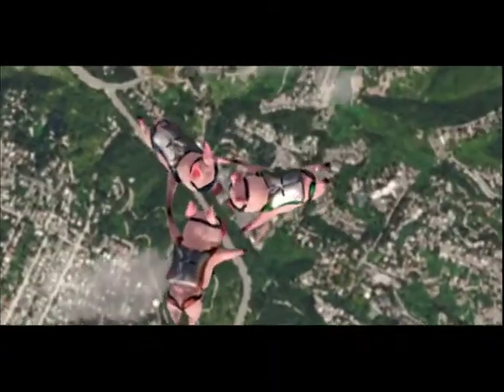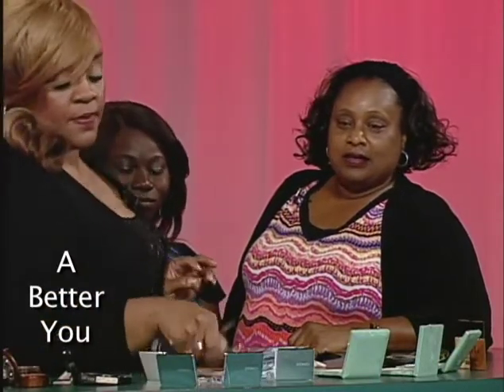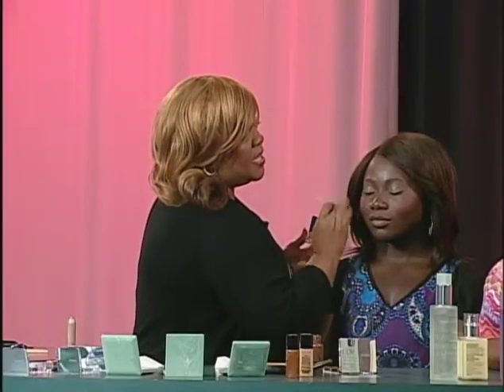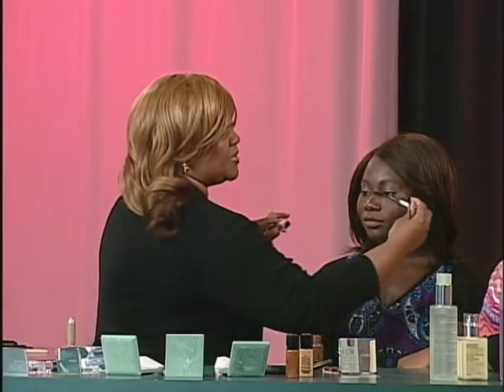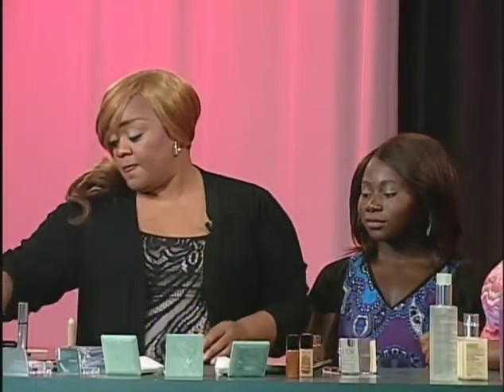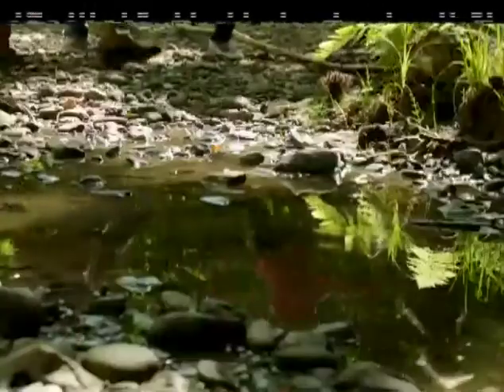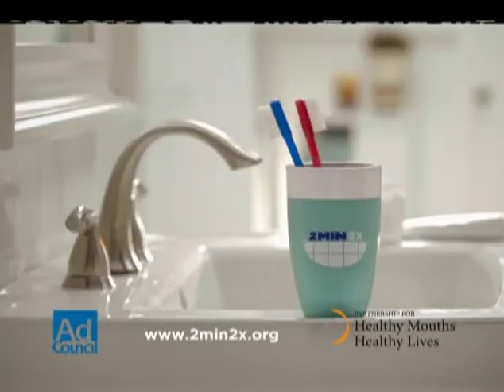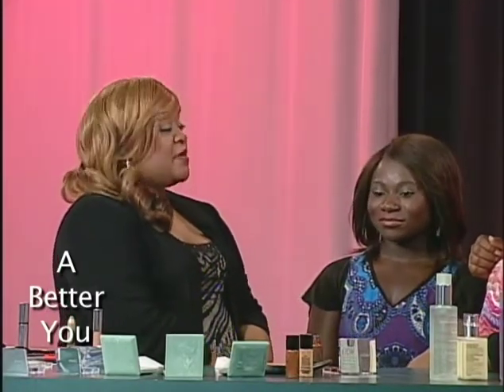Teenagers And Makeup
How to introduce makeup to your teenager